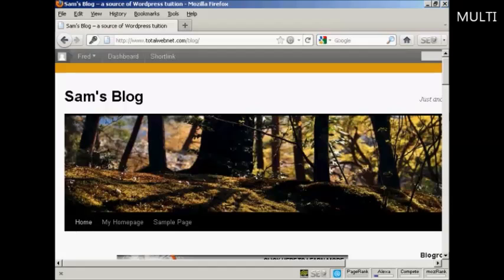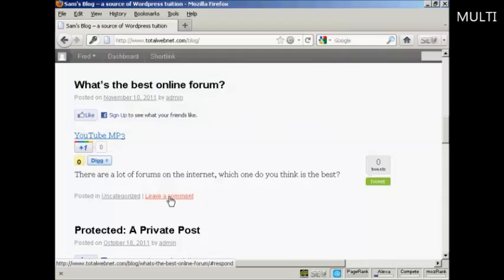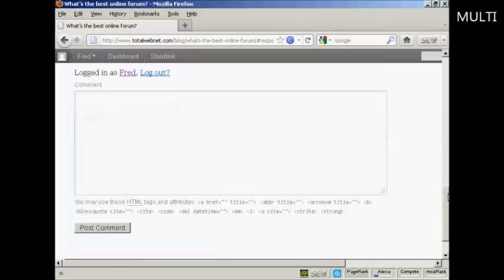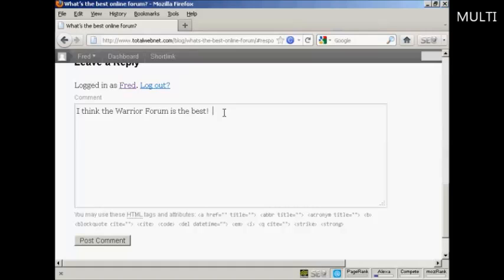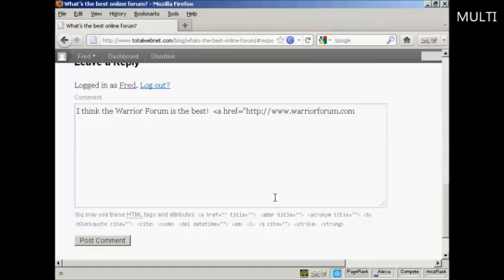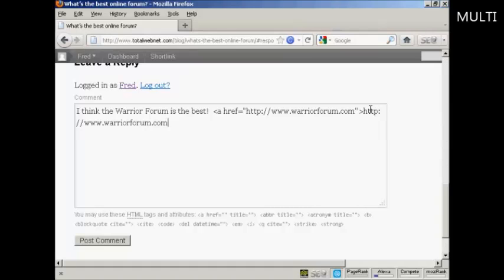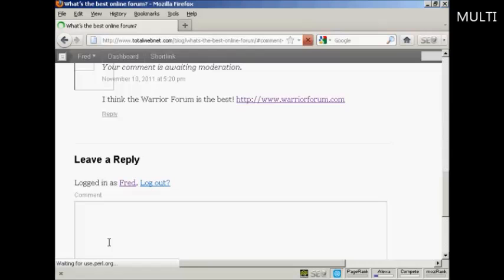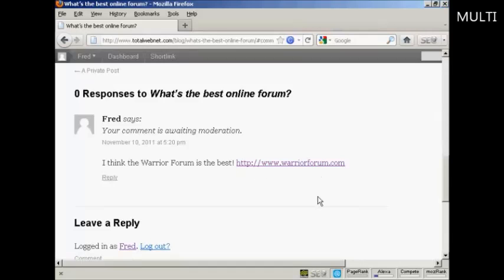How to Leave A Blog Comment & Create A Backlink to Your Site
Great video on How to Leave A Blog Comment & Create A Backlink to Your Site